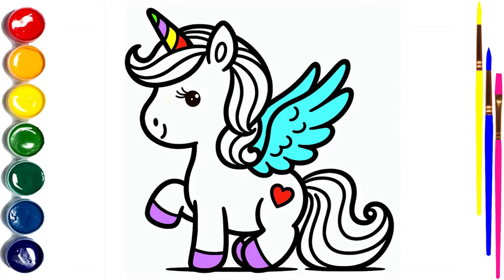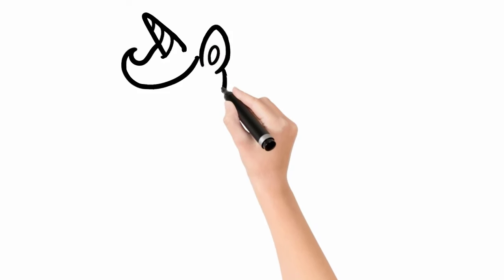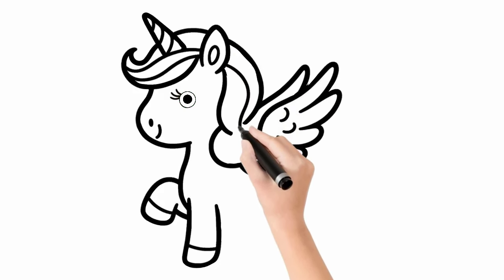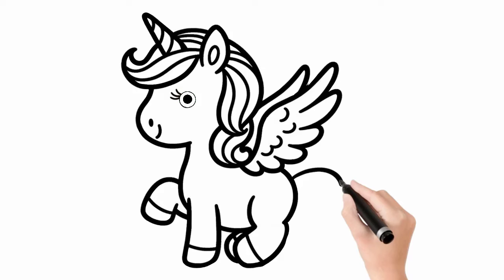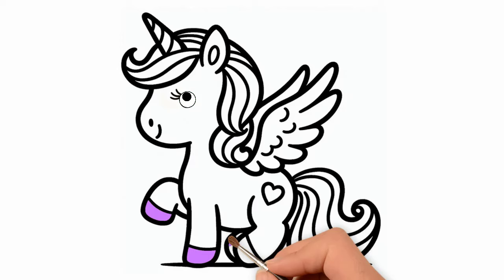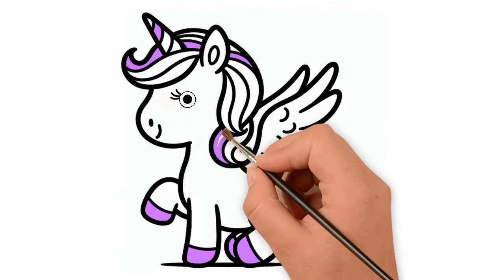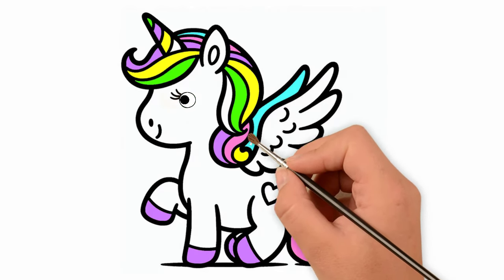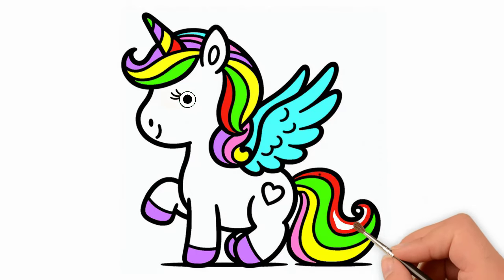How to Draw an Unicorn🦄 Unicorn Drawing🦄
Welcome kids to How To Draw channel!
This is "How to Draw an Unicorn🦄  Unicorn Drawing🦄" video.
In this video we will show you how to draw a baby unicorn that is beautiful and cute but also very easy to draw
This is a youtube channel for children who love drawing and coloring.
The channel will show you how to draw cartoons, animals, objects and more in an easy and fun way.
Children will also learn how to color with many different colors, such as watercolor, wax, and pencil.
The channel will help children develop their drawing, coloring, creativity and imagination skills.
The channel will also bring moments of entertainment and relaxation.
Wish the children have fun and study well!

❤️ Thank you for following and supporting. Wishing you always Joy, happiness and success!